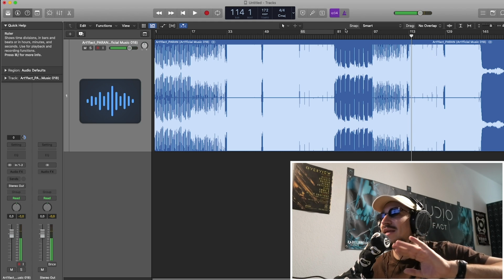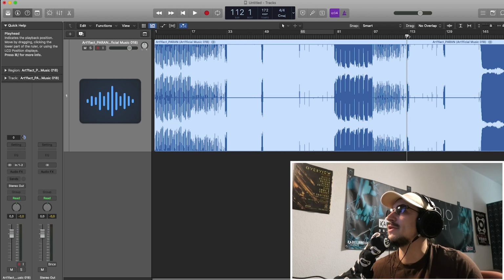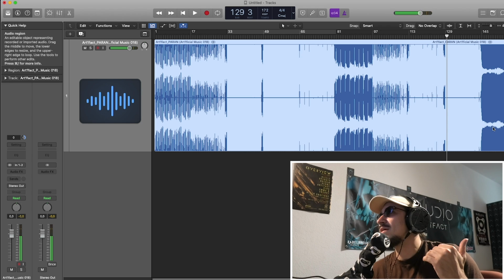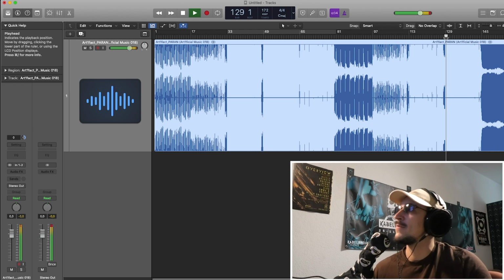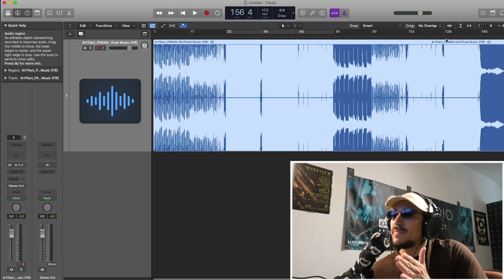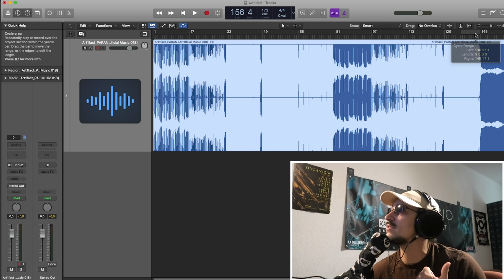DNB SONG STRUCTURE ADVICE!